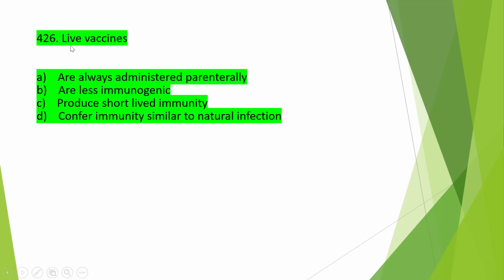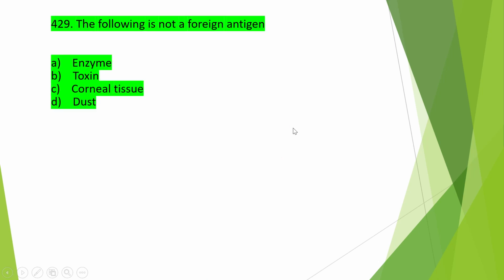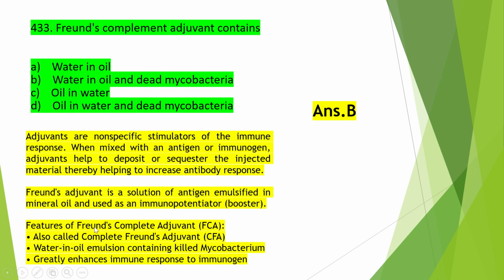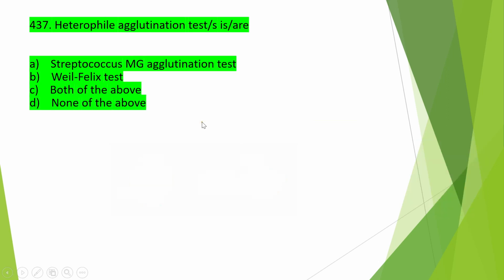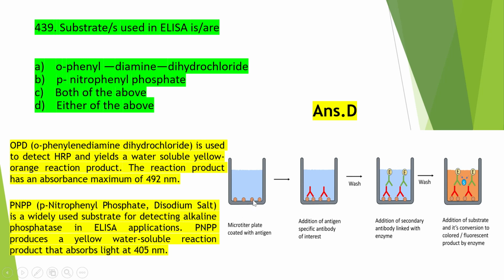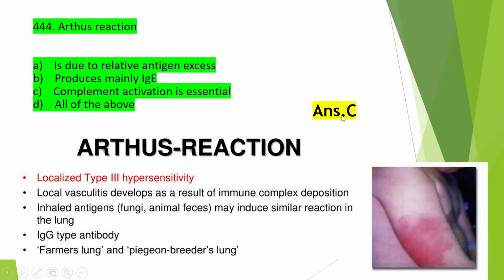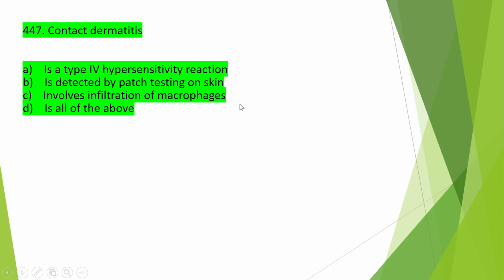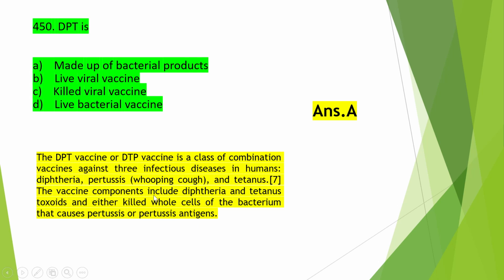IMMUNOLOGY MCQS *PART 13* | 1800+ MCQS ON IMMUNOLOGY WITH EXPLANATION | IMMUNOLOGY QUESTION & ANSWER